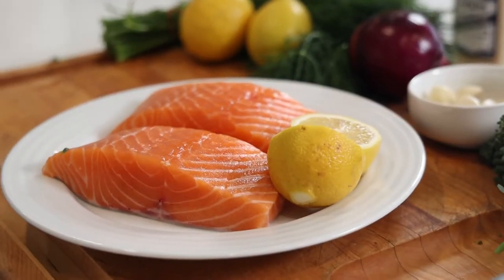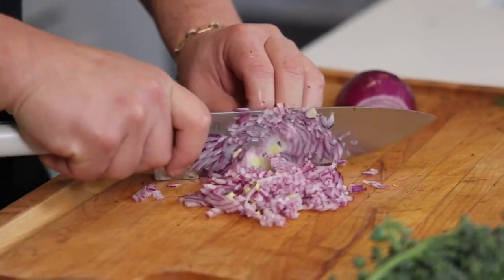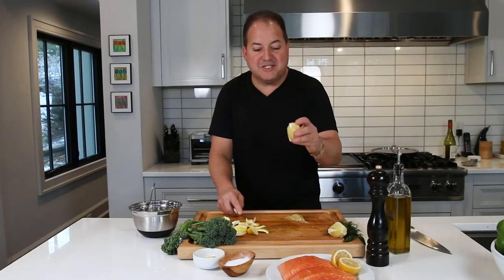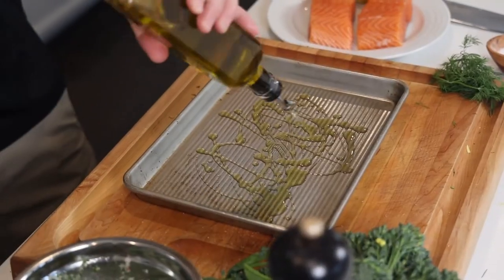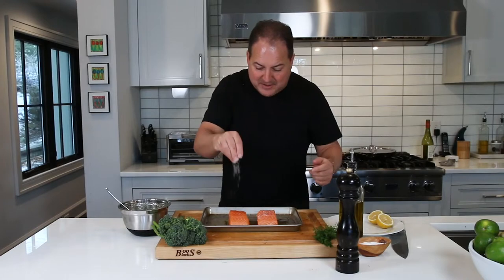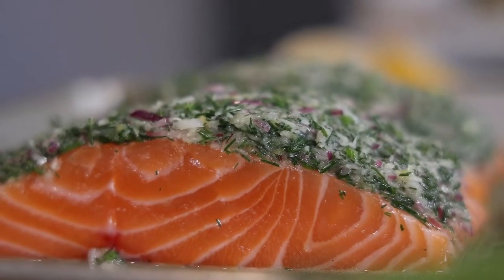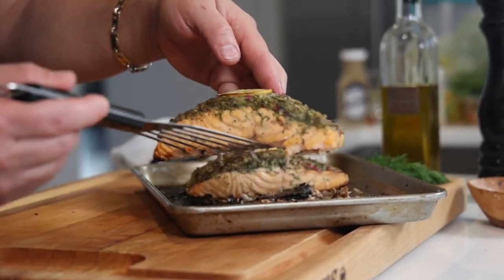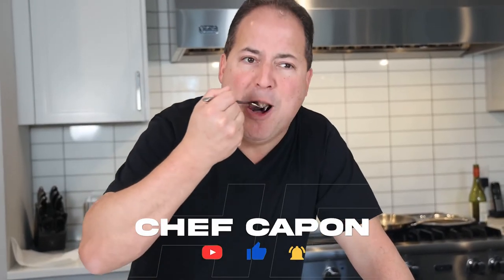Horseradish Crusted Salmon | Chef Capon